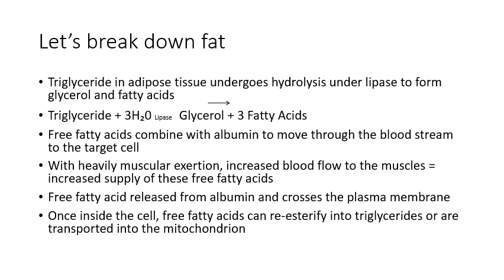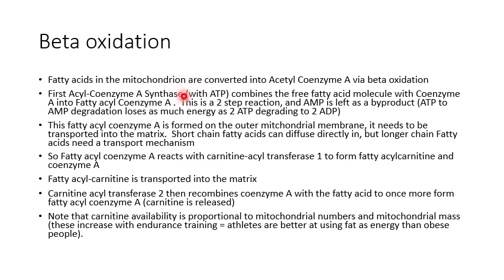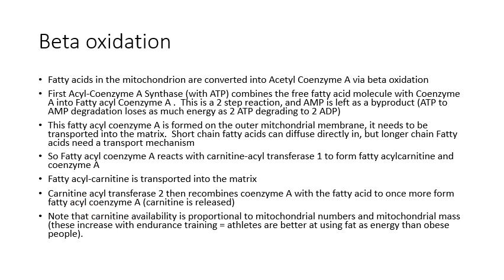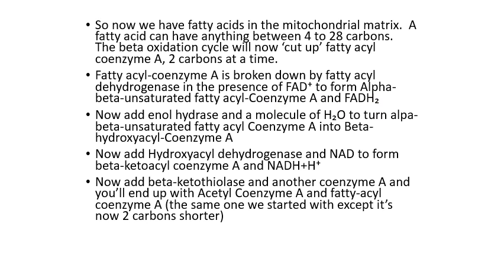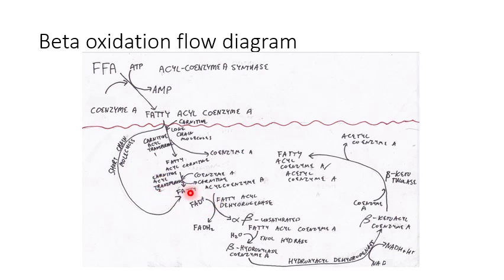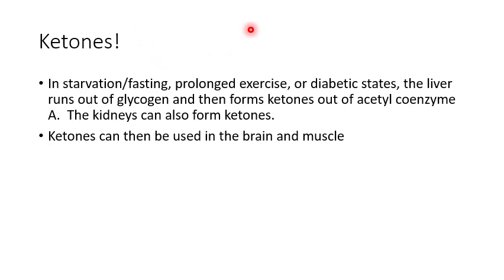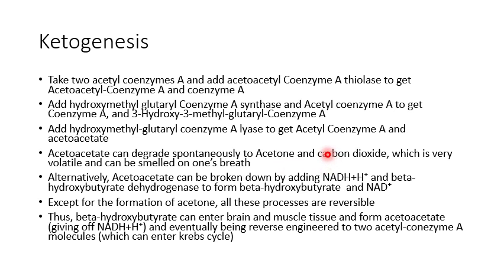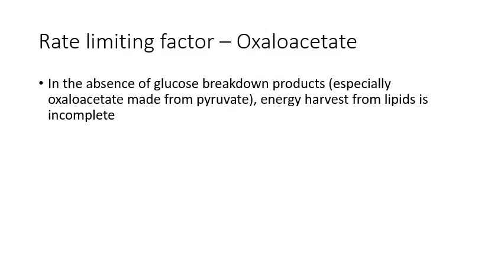Bioenergetics Part 5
Part 5 of my series of lecture son bioenergetics